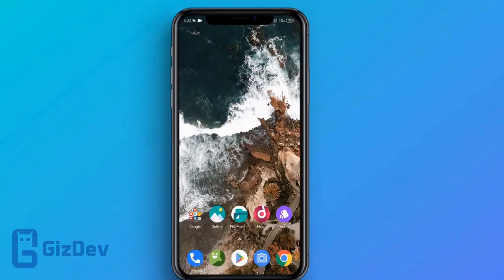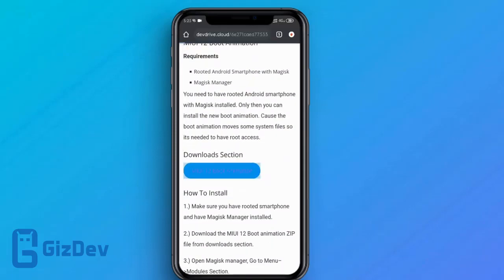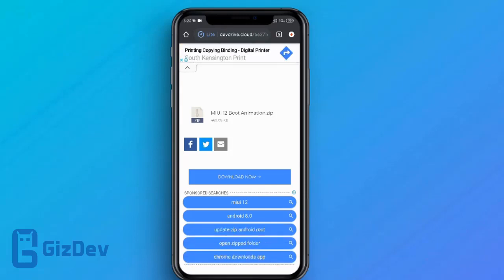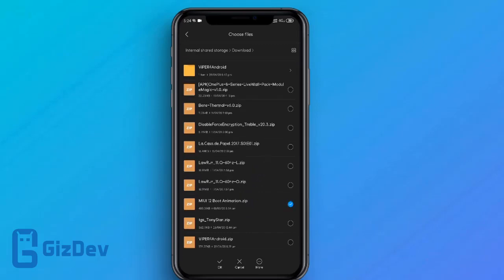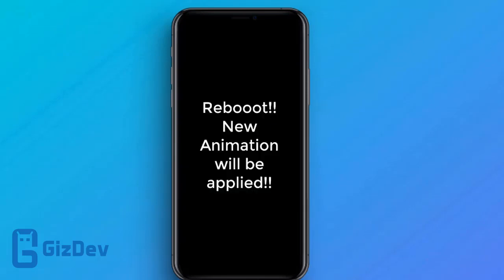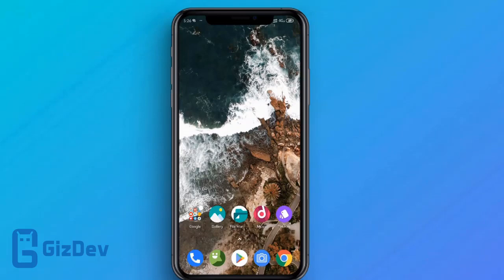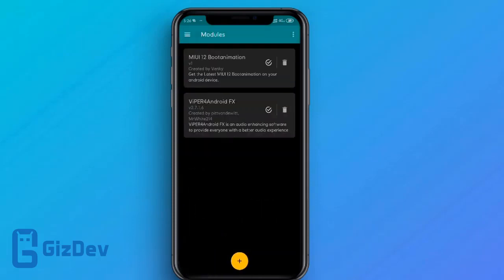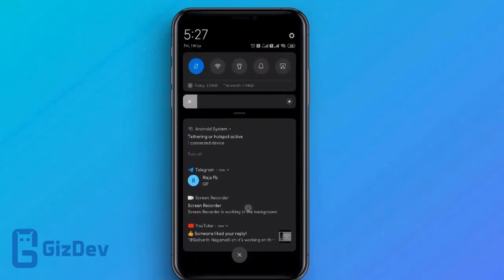How To Install MIUI 12 Boot Animation On Any Android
Here's how you can easily install the MIUI 12 official boot animation on any if your rooted Android device.
NEED ROOTED DEVICE WITH MAGISK INSTALLED!!

Here is the download link for MIUI 12 Boot Animation ZIP File

Song by
Elektronomia - Shine On (Instrumental)
NCS Music